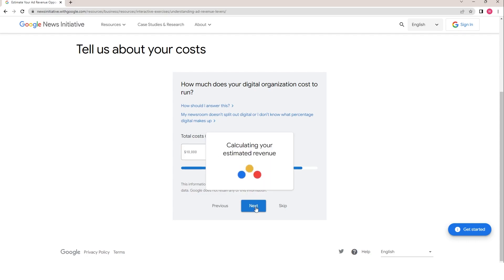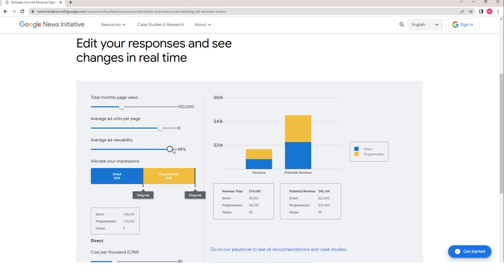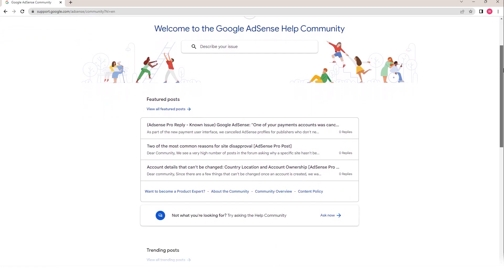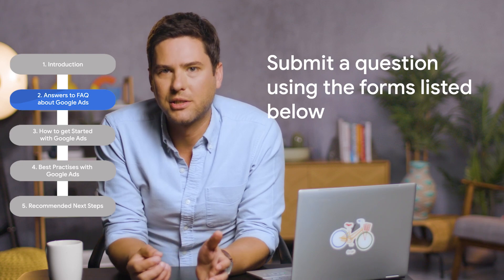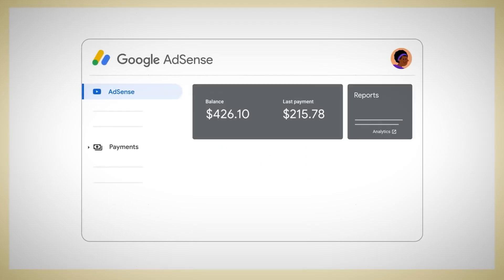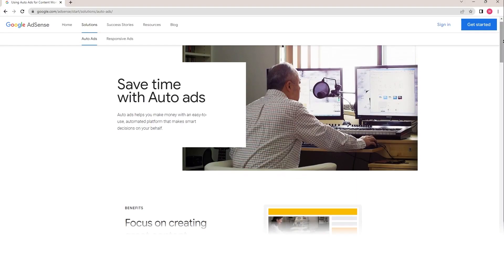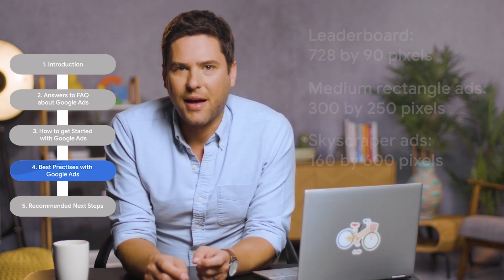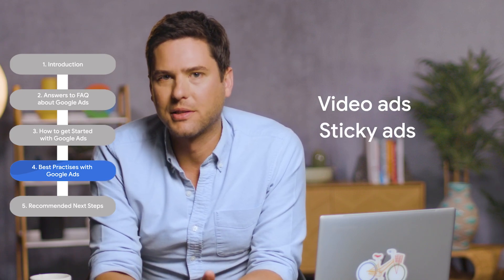Grow your revenue with Google's ads products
Determine if AdSense, AdMob, or Ad Manager is right for you.

How to get started with Google's ads products as a news organization – and how to increase your ad revenue.

- Intro (0:00)
- Answers to Frequent Questions about Google Ads (0:51)
- How to Get Started with Google Ads (4:59)
- Best Practices with Google Ads (6:17)
- Recommended Next Steps (9:41)